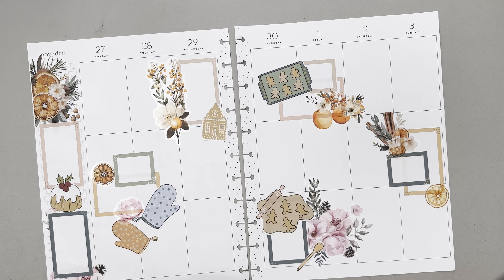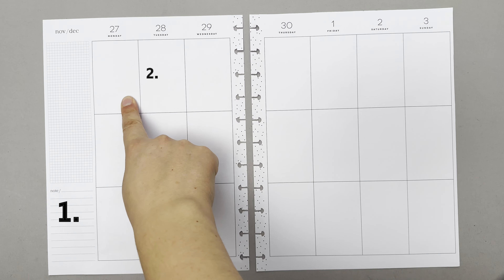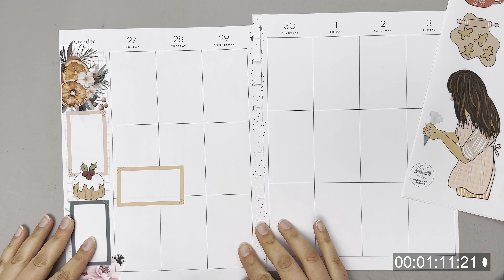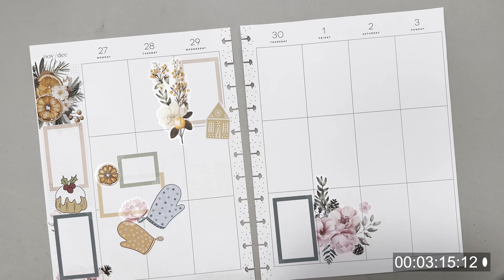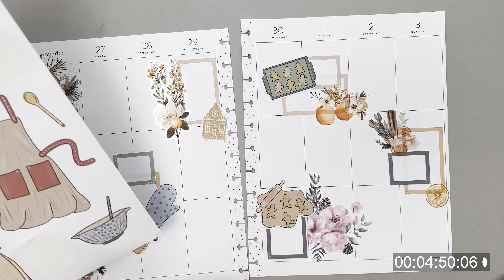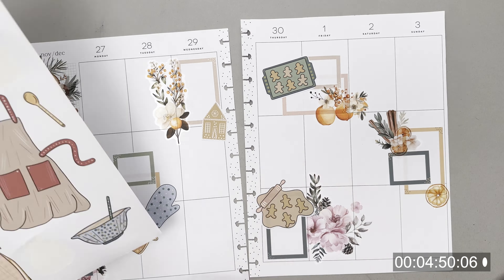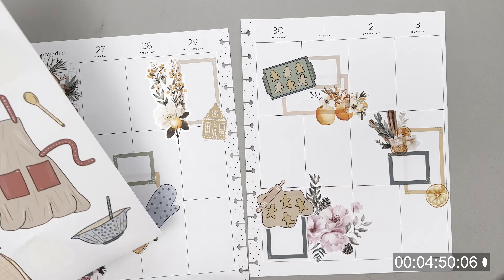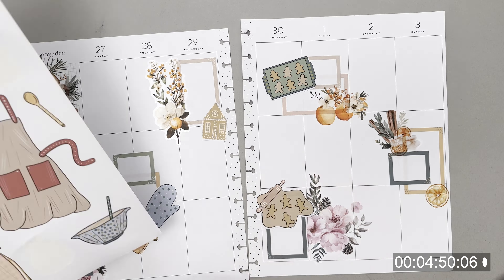Easy planner spread technique to save you loads of time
Your support means the absolute world to me, it really does! ❤️ I hope you guys enjoyed the video and please let me know about the plan with me videos! ❤️